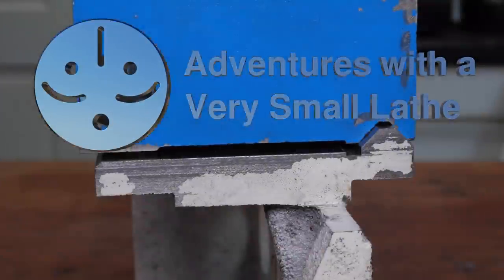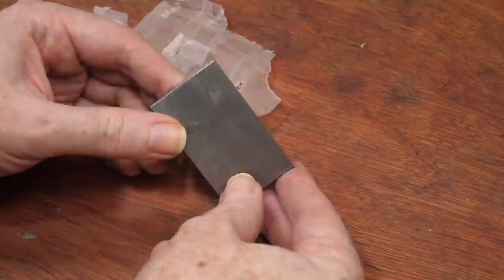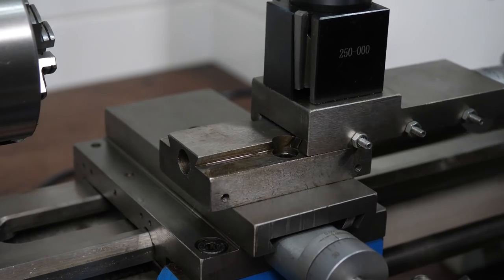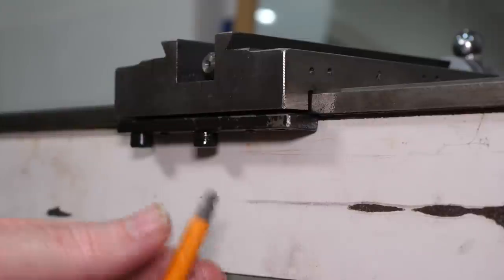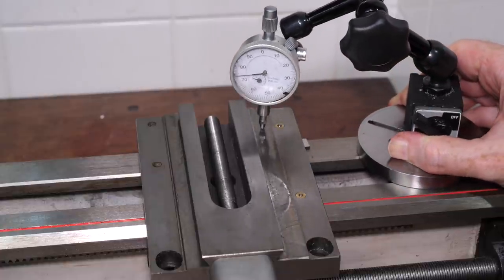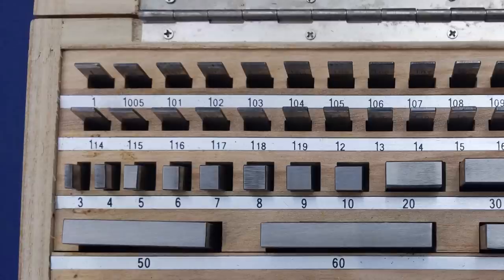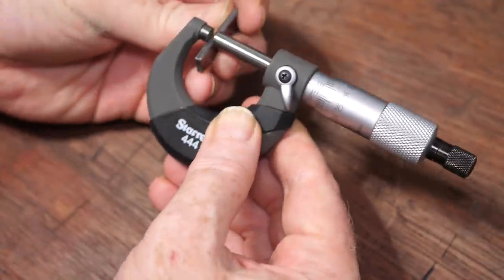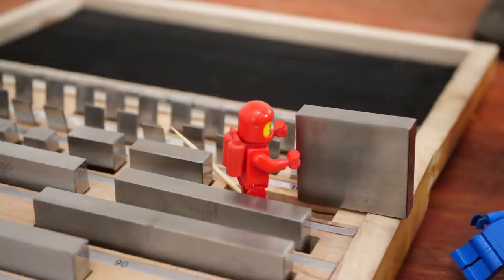The CJ0618 Lathe Saddle Part One, Measure the Problem with Gauge Blocks and Banggood Tool Review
I recently bought a new Chinese CJ0618 7x12 Mini Lathe, very similar to the classic Sieg C2 lathe which is sold under different names all over the world. I have a few plans for this lathe, but the main reason for buying it was to finally answer all the questions I get asking whether the Proxxon PD 250/e is worth the money, or if a Chinese lathe is a better deal.

In this video I'm taking a look at one of the more major problems, the fit of the saddle, headstock, and tailstock to the bed. The parts seem to have been made very innacurately, and I need to measure just how bad the problem is. This is a great opportunity to try and and review a set of Gauge Blocks sent to me by Banggood for review.  Once I've done these measurements I'll have a much better idea of how to go about repairing the machine, and improving its condition.

00:00 Introduction
00:50 Unboxing the Gauge Block Set
02:49 Preparing the Lathe
05:15 Measuring the Saddle gap
06:27 Gauge Blocks and Their Limitations
07:46 Measuring the Tail Stock
09:26 Outro

Machines:
CJ0618 7x12 Lathe

The Gauge Block set was sent to me for free, to do want I want with, as long as I reviewed them.

Edited with:
kdenlive 20.08
audacity 2.3.3